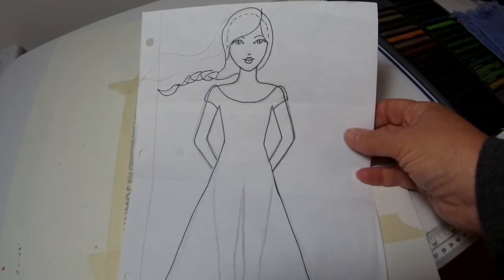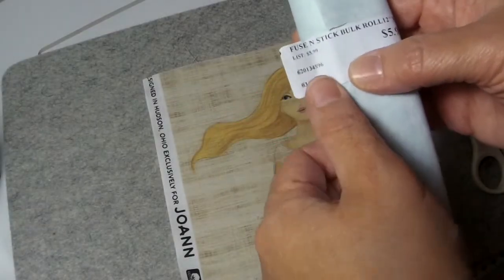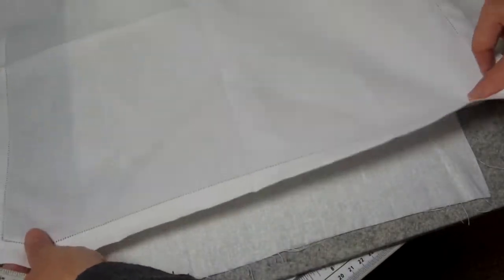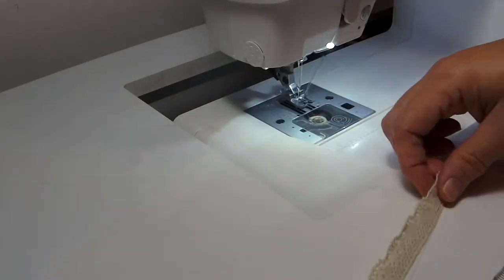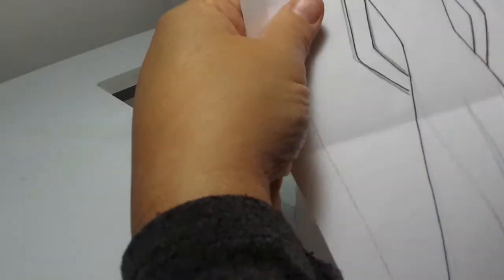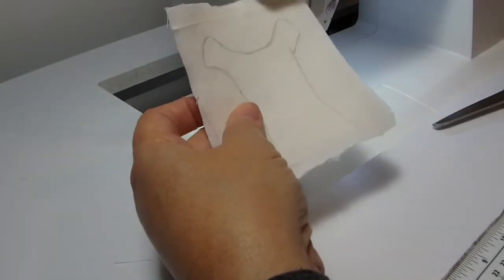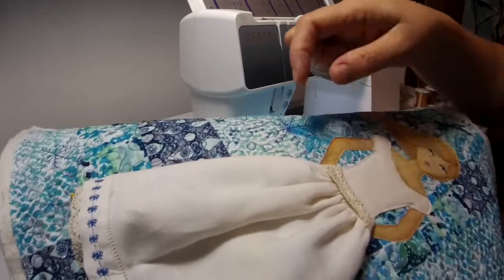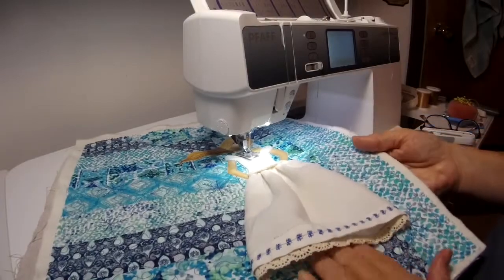How To Make A Fabric Whimsy Girl For Your Art Quilts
So many of you have written very nice messages to me expressing your love of the Scraps, Scraps, Scraps video.  You have also inquired as to how I made the Whimsy Girl on the sample piece.  Well, here it is!  Not only do I have the instructions on how to make it but, I am also providing a PDF pattern file.  Happy creating!

My website is not available at this time.  If you'd like a pdf file that I have available for free for one of my video demonstrations, please specify the file you would like ie., Sunflower, Whimsey Girl, Vintage Camper, etc.  I will send you a link for that file.

I'm a fiber artist, art quilter, painter, lamp worker (melt glass with torch), jewelry designer, sticker designer, T-shirt designer and general handy woman.  I'll take you through my processes of designing.and creating.  I love to create and I love to share my passion for art, no matter the medium of the day.